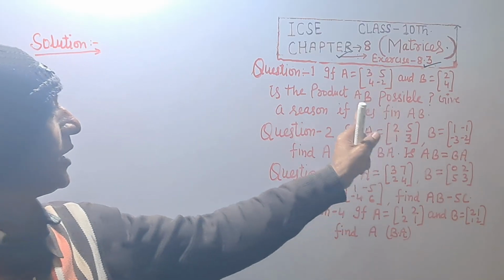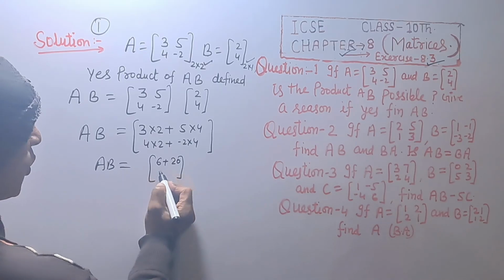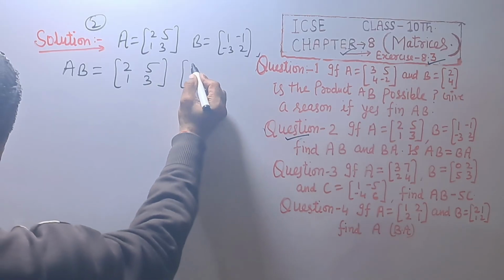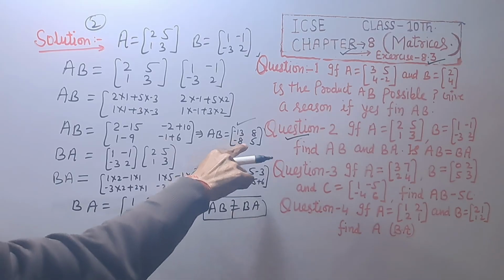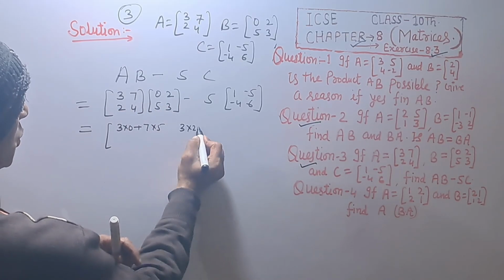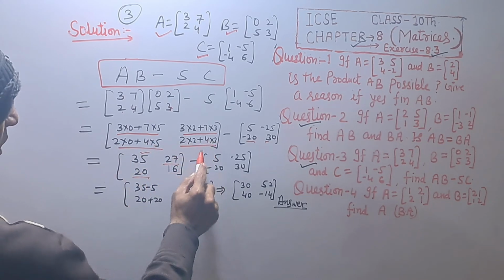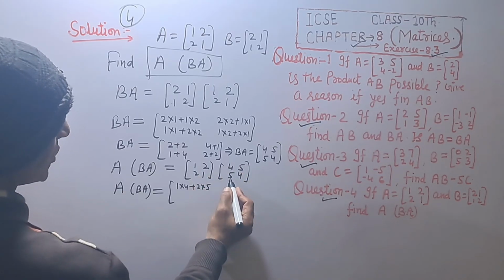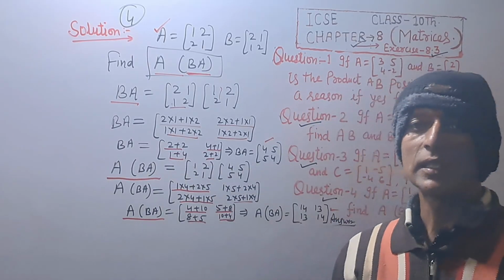||MATHEMATICS || || ICSE || CLASS-10TH || ||CHAPTER-8 ||Matrices || 🔴🔴🔴🔴🔴🔴🔴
||MATHEMATICS || || ICSE || CLASS-10TH || ||CHAPTER-8 || ||Matrices || Solution to Question-(1 to 4)